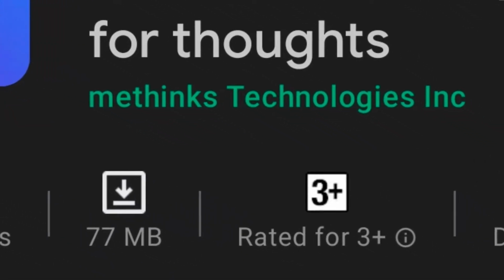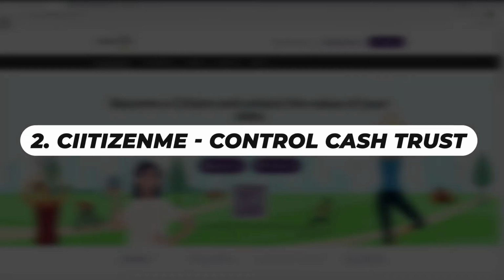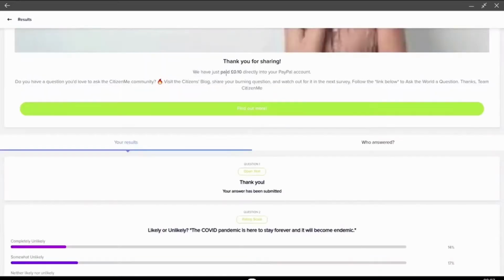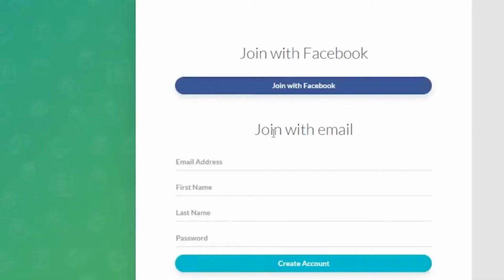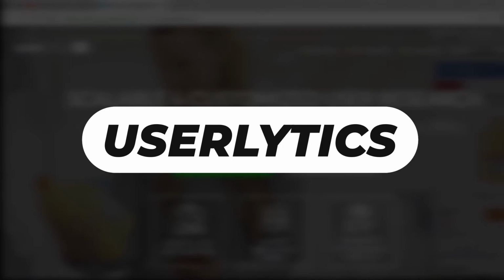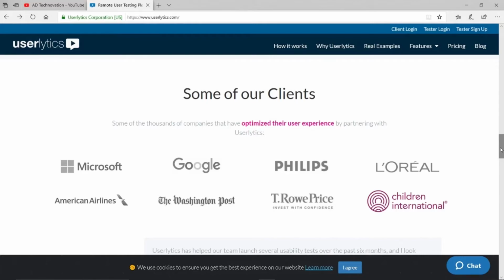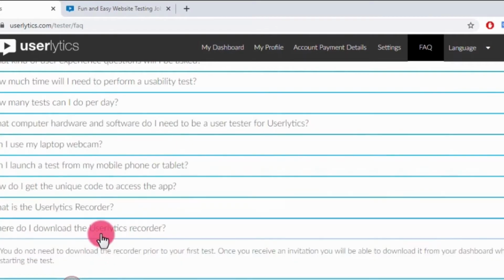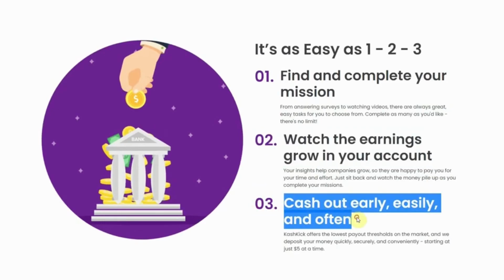The BEST Apps To Make Money Online With Your Phone In 2021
Today we're looking at The BEST Apps To Make Money Online With Your Phone In 2021